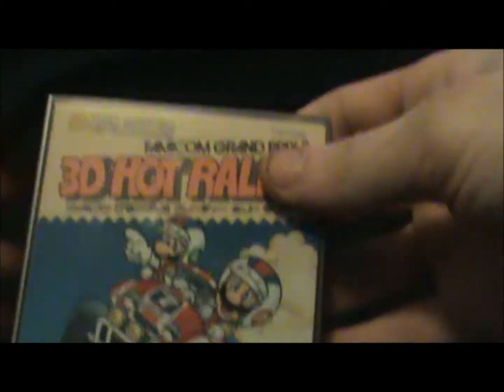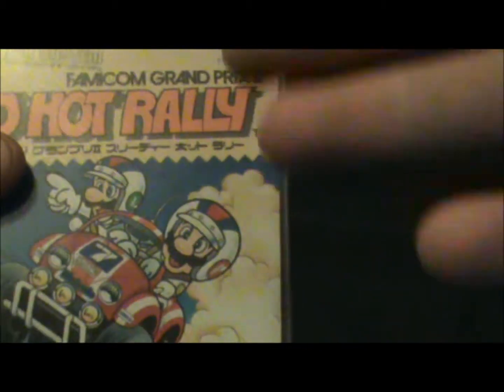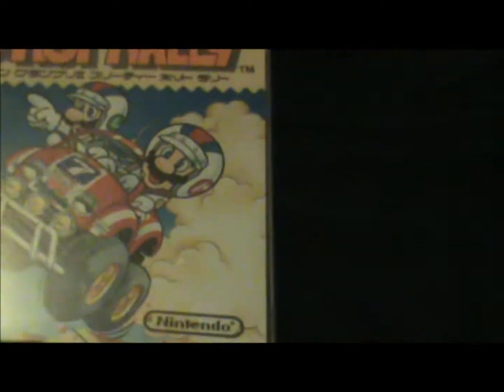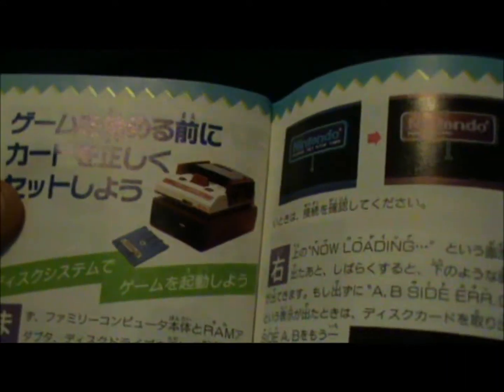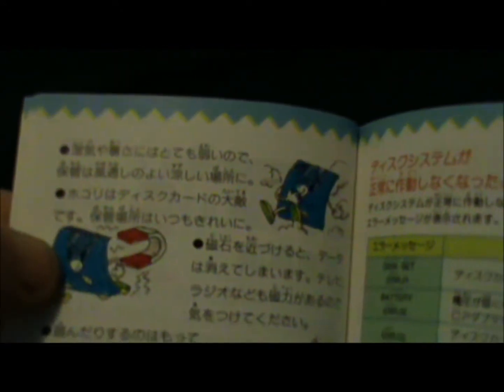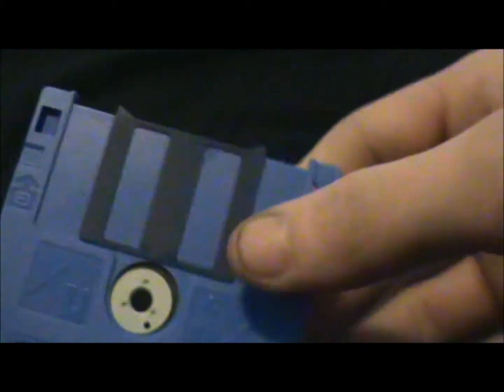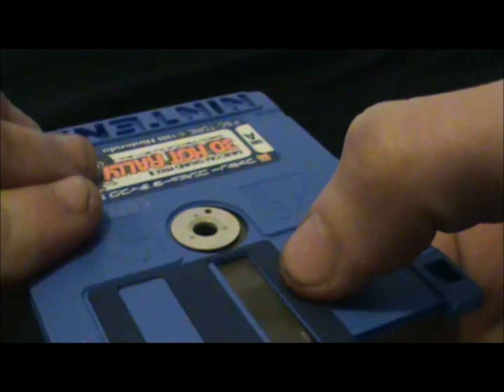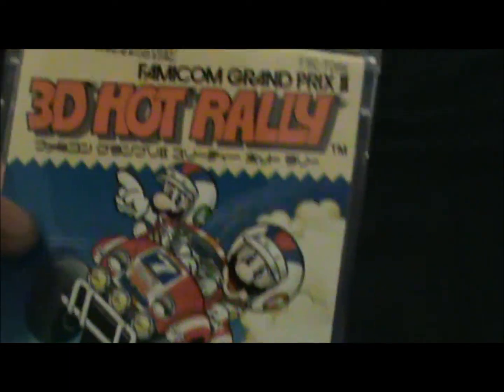Famicom grand prix 2 3D hot rally NEW unboxing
unboxining of a new Famicom grand prix 2 3D hot rally  for the famicom